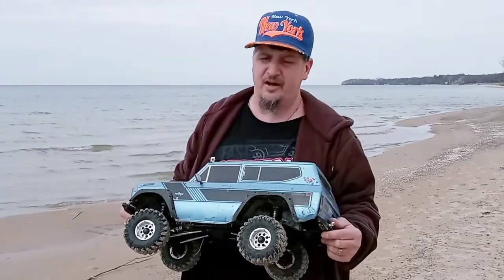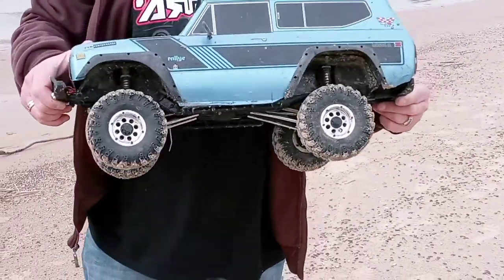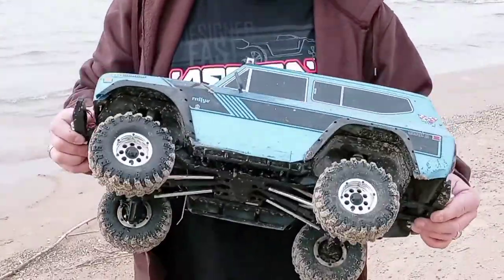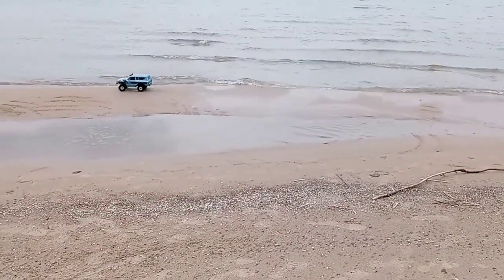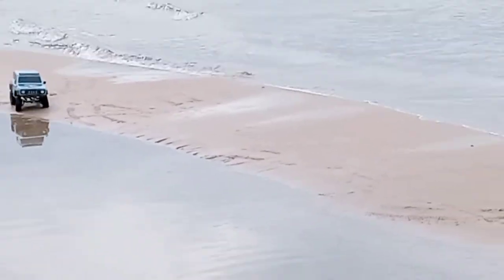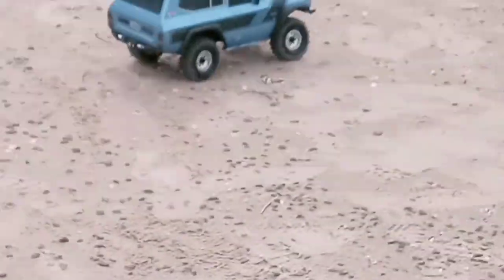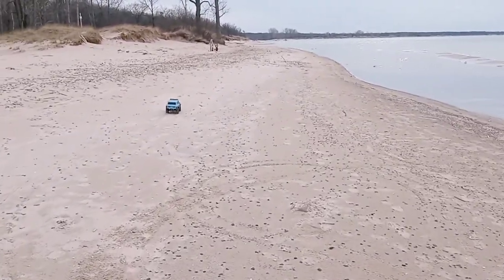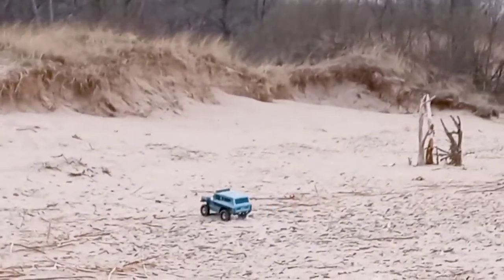Pinhead rc presents Gen 8 REDCAT HARBOR BEACH Michigan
this is a short video showing you the Redcat gen8 going through. DEEP water and going through sand we will bring you another redcat and 8 video showing you more uphill terrain and in the  woods enjoy friends and sunscribers